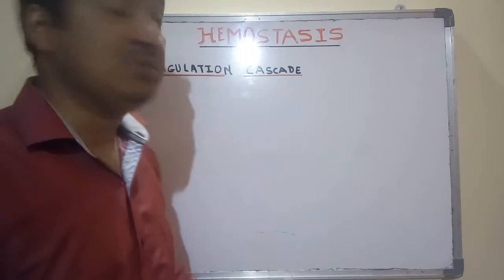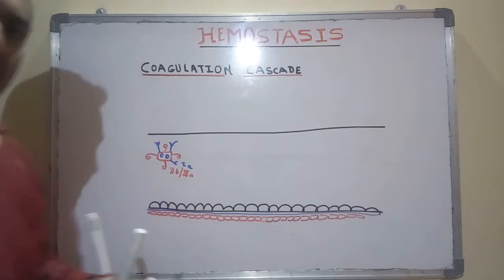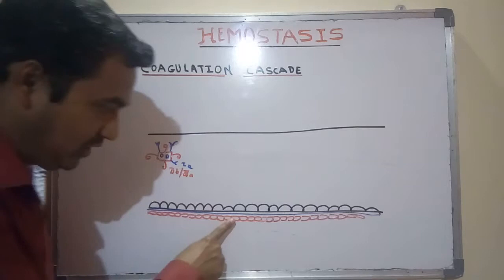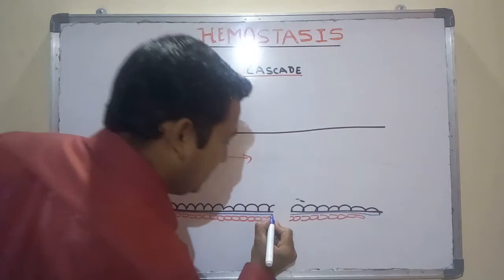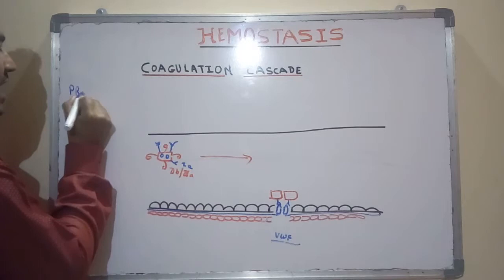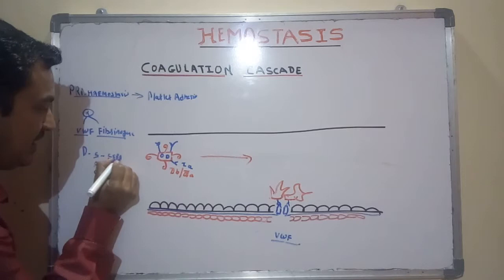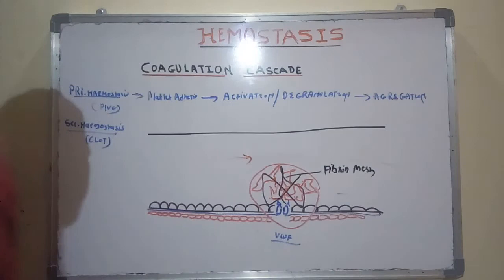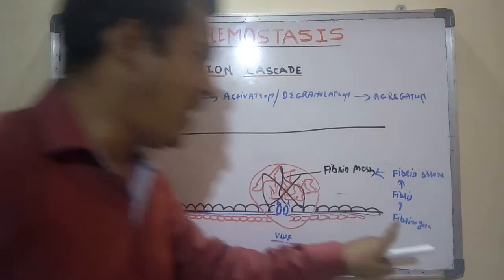HEMOSTASIS AND COAGULATION CASCADE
PRIMARY PLATELET PLUG IS MADE STRONG WITH THE HELP OF FIBRIN MESH TO FORM SECONDARY PLUG OR  CLOT IN SECONDARY HEMOSTASIS  AND THIS PROCESS OF FORMING INSOLUBLE FIBRIN FROM SOLUBLE FIBRIN IS CALLED COAGULATION AND THIS PROCESS OF COAGULATION TAKES PLACE IN TWO WAYS EXTRINSIC AND INTRINSIC PATHWAY  WITH THE HELP OF COAGULATION FACTORS MADE IN LIVER.ANTICOAGULANTS LIKE HEPARIN BLOCKS INTRINSIC COAGULATION AND ANTICOAGULANTS LIKE WARFARIN  BLOCKS EXTRINSIC COAGULATION . PTTK/ACT ARE TEST TO EVALUATE EXTRINSIC PATHWAY AND PT/INR IS USED TO EVALUATE INTRINSIC PATHWAY.